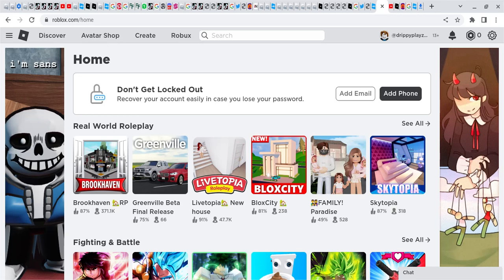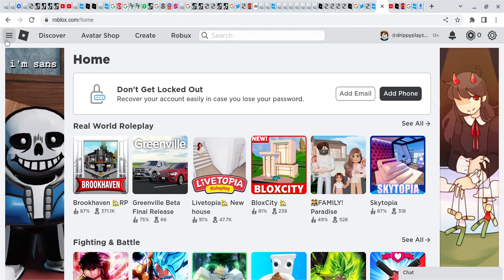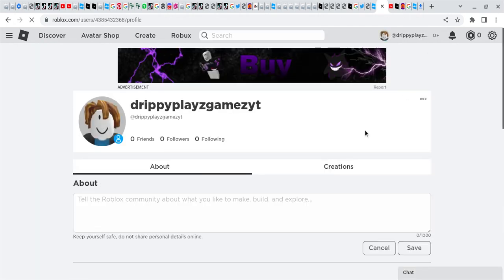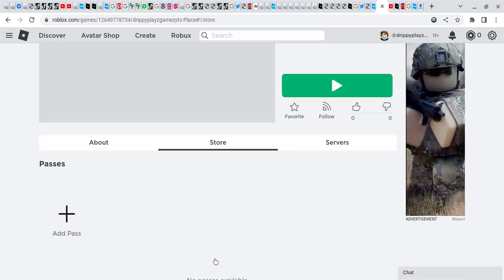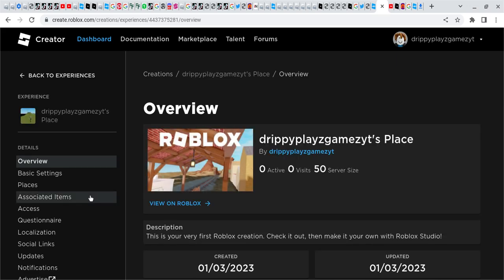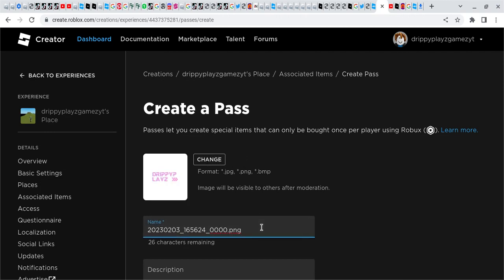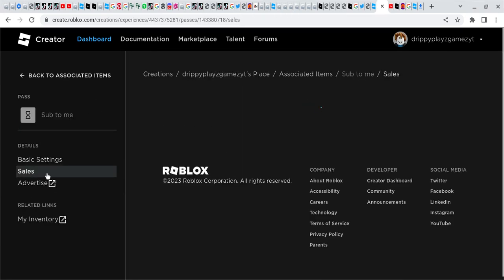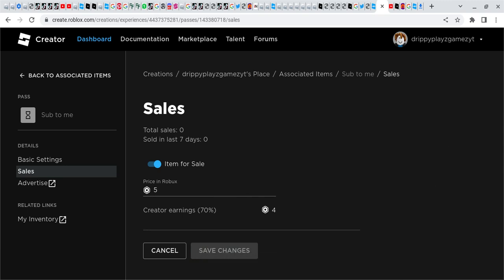*HOW TO CREATE A WORKING STAND IN PLS DONATE UNDER 5 MINS*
plsdonate roblox Roblox Group Roblox Account Please Follow Me And Sub And Turn On Post Nofications To Know When I Post